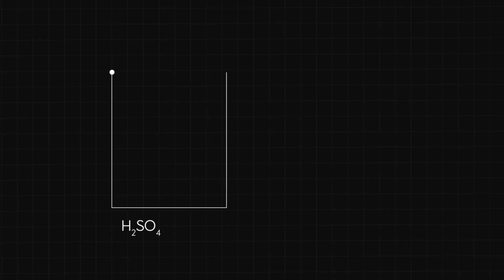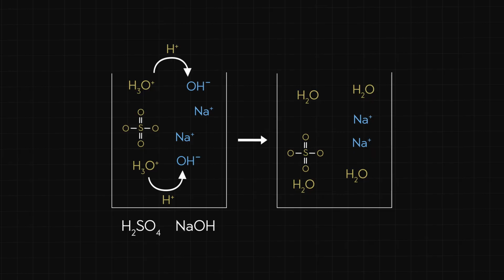Cooking With All Three Key Reaction Types -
How precipitation, acid–base, and redox reactions shape your cooking.

REAL CHEM
Presenter: Paulette Vincent-Ruz, Ph.D., Assistant Professor, New Mexico State University